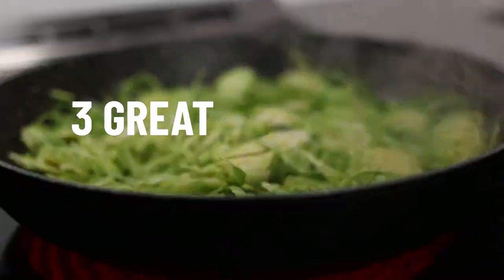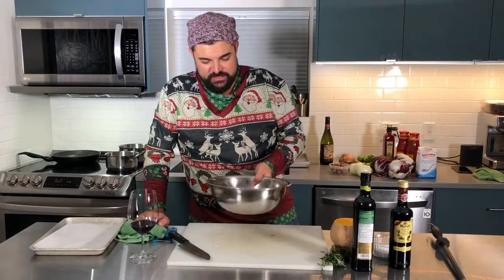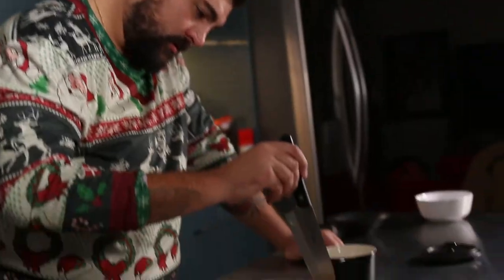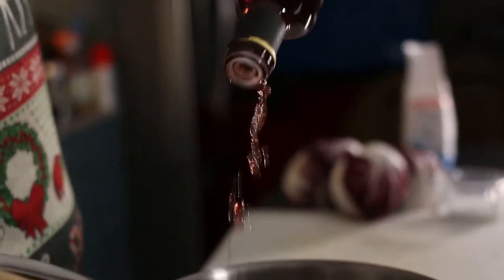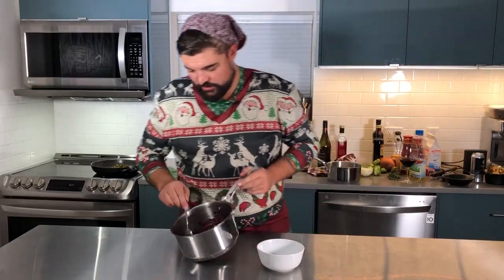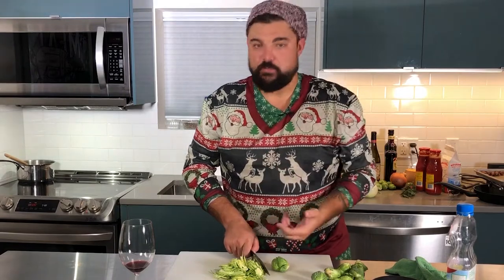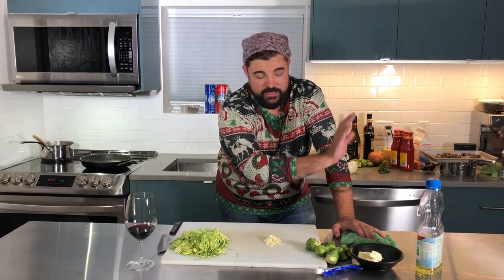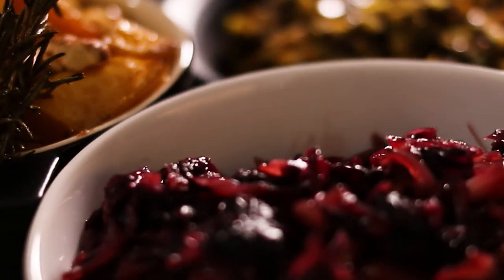3 Easy & Delicious Christmas Dinner Side Dishes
Tis' the season for many a Christmas gathering and I've put together 3 easy and delicious side dish recipes to make your Christmas dinner that much more tasty and simple.

The recipes are rustic, simple, and made to accompany any sort of meat or main dish you plan on serving your guests. You could probably hammer out all 3 of these within 45 minutes if you needed to.

Time-counts for each dish below!

(Dish 1) Roasted Butternut Squash:
00:42 - 04:25

(Dish 2) Agrodolce Radicchio
04:25 - 07:56

(Dish 3) Brusselsprout Bagna Cauda
07:57 - 12:40

As Executive Chef at Gastown institution Pourhouse, Alessandro Vianello brings a bona fide passion for preparing locally sourced and sustainable fare that showcases the very best of the Pacific Northwest.

Born and raised in Vancouver, Vianello first embarked upon a clear-cut path to culinary success when he enrolled in a chef training program in high school in 2004, then headed overseas to further sharpen his skills in Castello Vicchiomaggio’s kitchen and vineyards in Tuscany, where he developed an abiding appreciation for fine wine and food pairing.

He returned to Vancouver and earned his Red Seal certification while graduating at the top of his class at Vancouver Community College before bouncing back across the pond in 2007 to take
on the role of Head Chef at AAA Rosette restaurant Esperante in the Fairmont St Andrews in Scotland.

Formerly the co-owner/chef of the highly rated food truck, Street Meet, Vianello went on to help the back-of-house opening team at ARC Restaurant in the Fairmont Waterfront in 2013. Vianello continued climbing the culinary ladder by taking on the role of Executive Chef at Wildebeest in 2016, eventually being promoted to Development Chef of Gooseneck Hospitality, where he oversaw menu development and kitchen operations for the firm’s four restaurants (Wildebeest, Bufala, Lucky Taco and Bells and Whistles) before joining the Kitchen Table team in 2019.